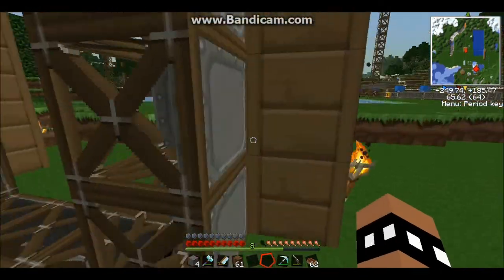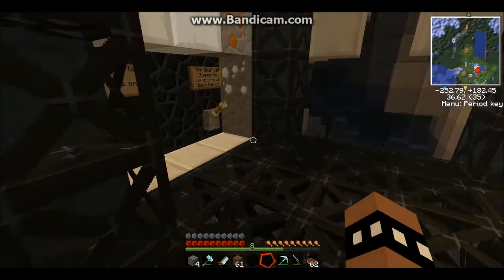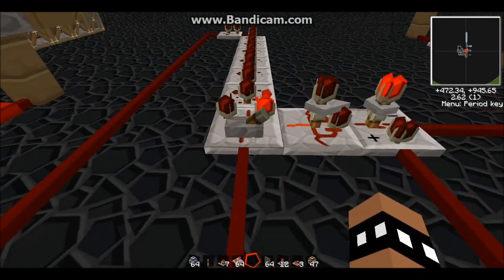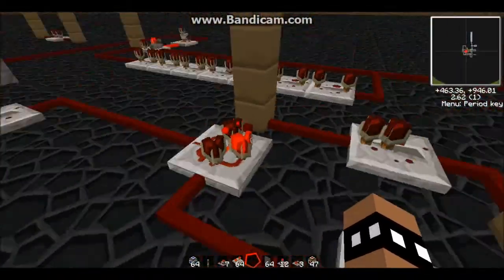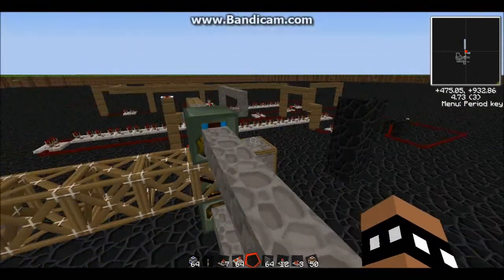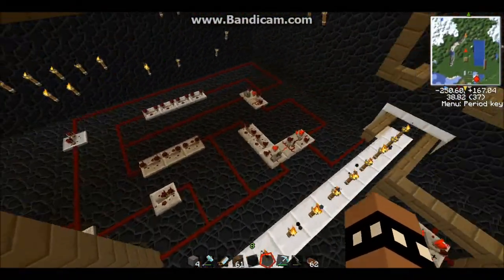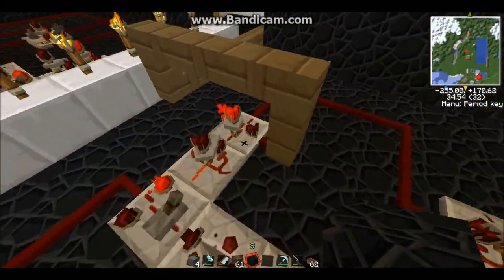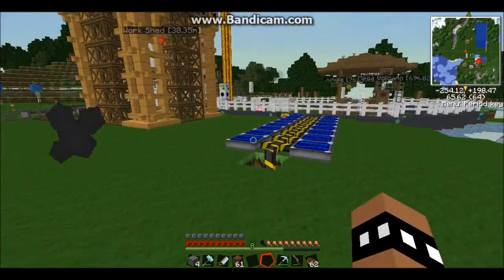Minecraft (Tekkit) Episode 8 - Redpower Elevator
Me showing off the awesomeness that is the Redpower Frame Motors, and Frames.